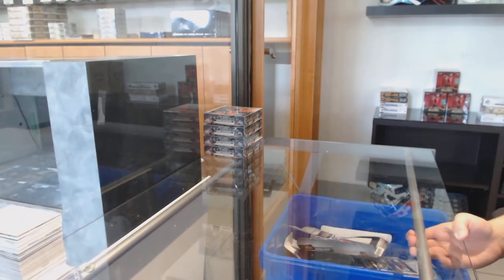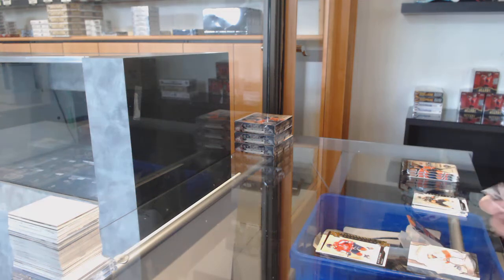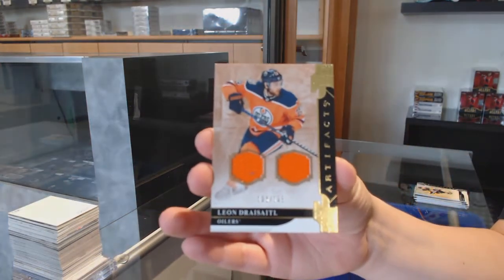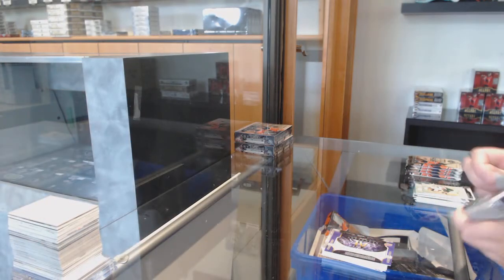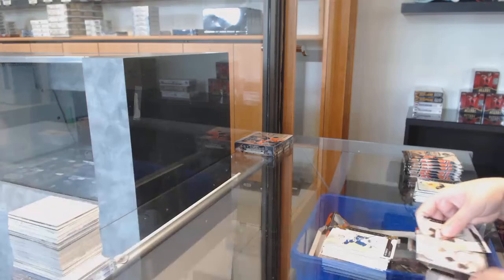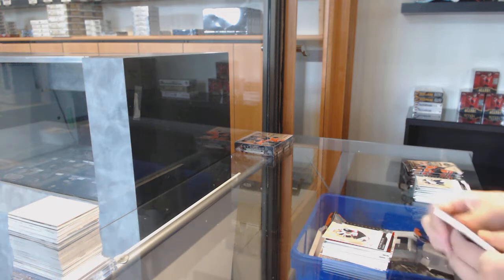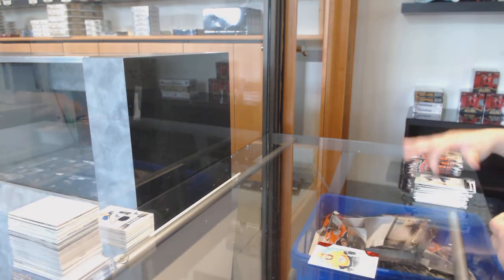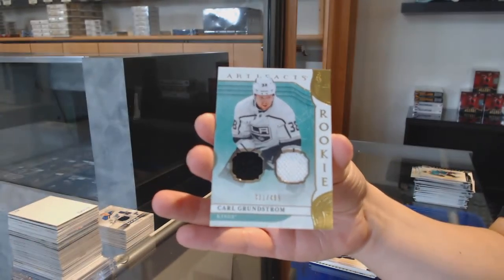19-20 Upper Deck Artifacts Hockey 4 Box Break - C&C GB #12,074